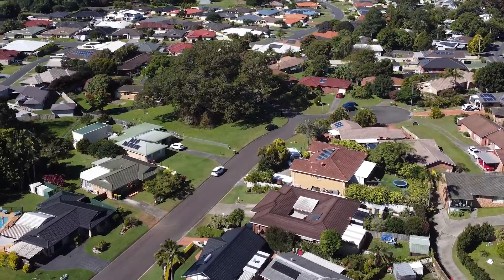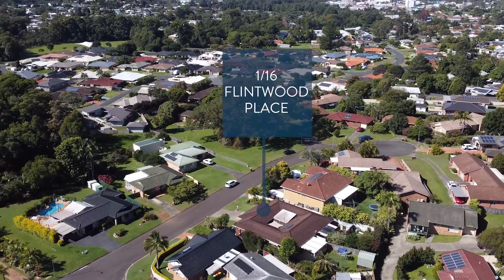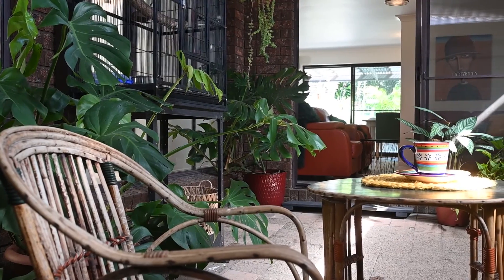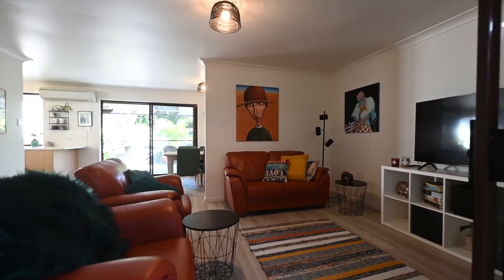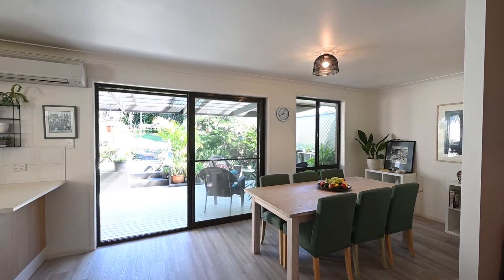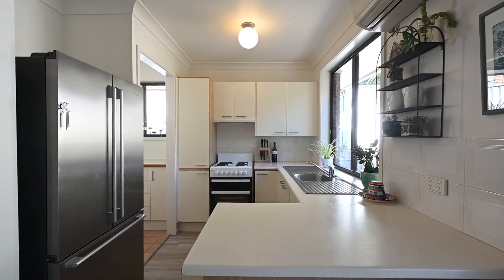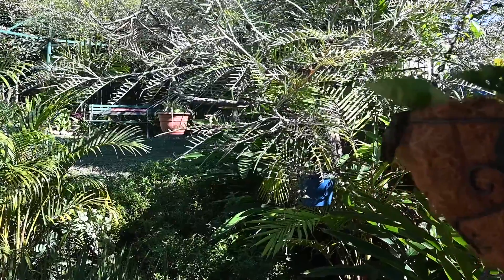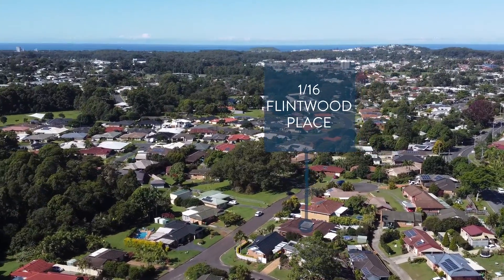Open2view AU - ID# 692093 - 1/19 Flintwood Place